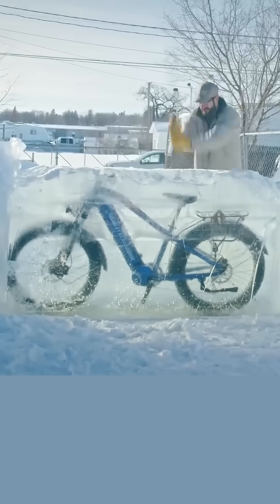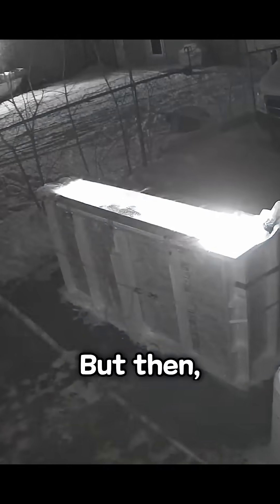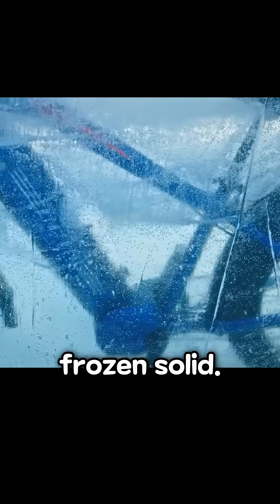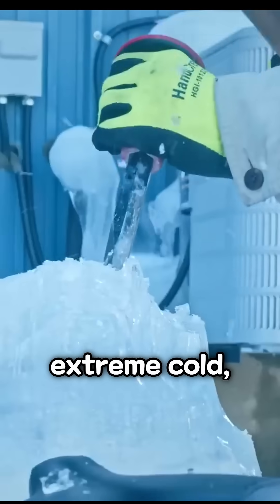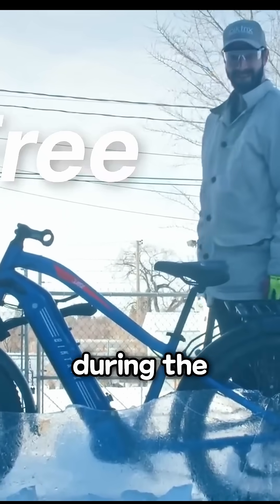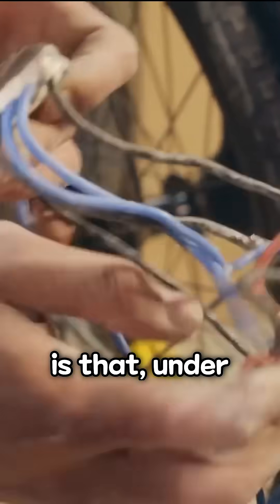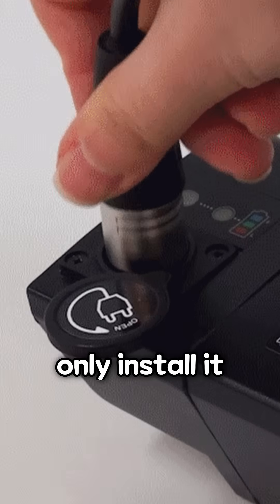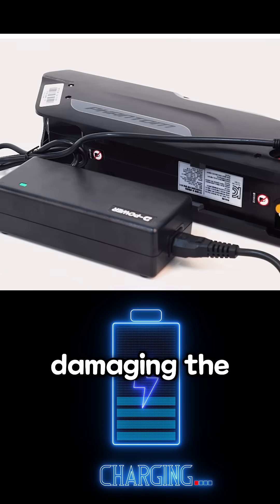Never Leave Your E-Bike in the Cold! ❄️⚡ Battery Maintenance Tips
The storage regulations for electric bike batteries should reflect the characteristics of lithium-ion batteries to ensure safe and efficient storage. Here are the key guidelines and recommendations for storing electric bike batteries:

1. Proper Storage Temperature
Recommended Storage Temperature: 15–25°C
Allowable Temperature Range: -20°C to 60°C It is important to avoid long-term storage in extremely cold (-20°C or below) or hot (above 60°C) environments.
Storing the battery in cold temperatures for extended periods can cause the electrolyte to freeze and degrade performance, while high temperatures can dramatically shorten the battery’s lifespan.
2. Charge Level
It is best to store the battery at 50–80% charge.
Storing the battery fully charged (100%) or fully discharged for long periods can degrade its performance.
Particularly, leaving a battery fully discharged for an extended time can cause irreversible damage.
3. Humidity and Dust
Store the battery in a dry and well-ventilated location.
Protect the battery from humidity and dust, as moisture can cause corrosion.
It’s recommended to store the battery in a dustproof and waterproof case to avoid dust or water entering the battery terminals.
4. Avoid Direct Sunlight and Heat Sources
Do not store the battery near direct sunlight or heat sources such as heaters or blowers.
Overheating can accelerate internal chemical reactions, which could reduce performance or, in extreme cases, cause safety issues.
5. Battery Removal
It is recommended to remove the battery from the bike when storing it.
Leaving the battery attached to the bike for long periods could cause issues with the connections between the bike and the battery.
If storing the bike outdoors, it’s best to store the battery indoors in a safe location.
6. Periodic Inspections
Check the battery's condition approximately every six months, and ensure the charge is between 50–80%.
After long-term storage, allow the battery to thaw at room temperature before checking the charge and recharging it if necessary.
7. Caution with Charger Usage
Do not keep the charger connected when storing the battery for long periods.
Continuous connection can lead to overcharging, which is harmful to the battery’s lifespan.
8. Storage Location
Store the battery in a place that is inaccessible to children or pets.
Keep the battery away from fire or explosive materials.
9. Safety Precautions When Handling the Battery
Avoid mechanical shocks when handling the battery, and take care not to cause scratches or dents on the battery surface.
If the battery is damaged or overheats, immediately discontinue use and have it inspected by a professional in a safe environment.
Additional Recommendations
If you plan to store the battery for an extended period or if it will not be used for a while, it is advisable to check the battery’s condition through the BMS (Battery Management System) to ensure proper maintenance. Some advanced electric bike batteries have automatic low-voltage protection to prevent excessive discharge during storage.

By following the above storage regulations, you can extend the life of your electric bike battery and minimize performance degradation.